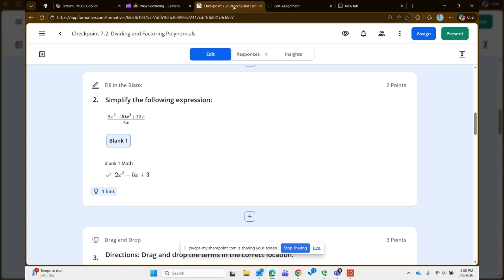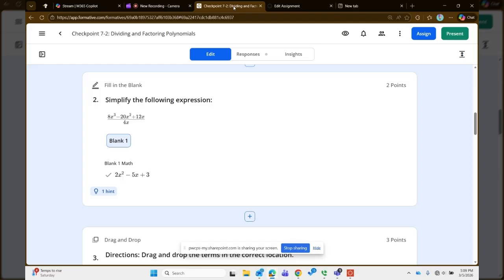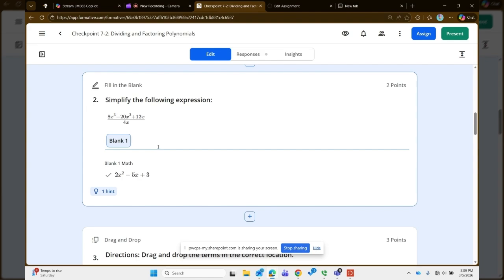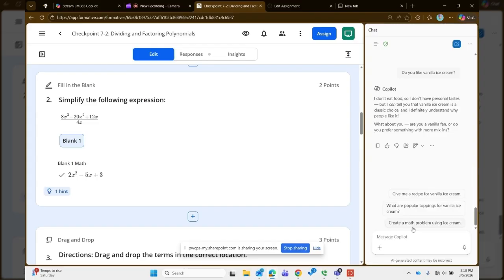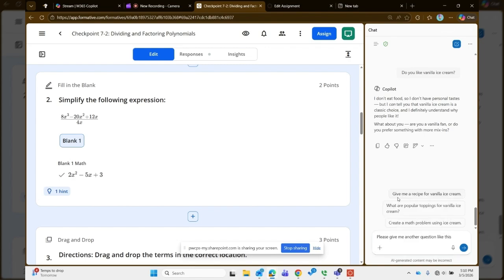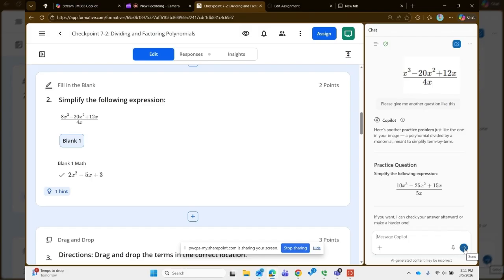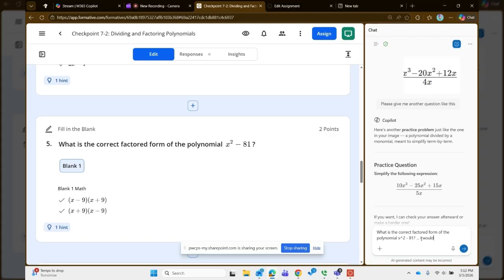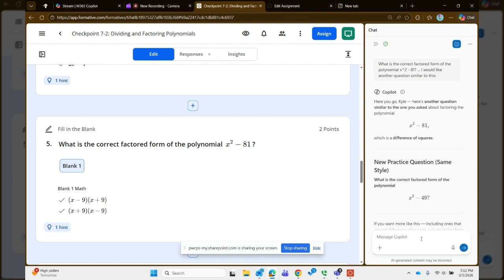How to Use AI to Create More Practice Questions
Quick video showing how you can create more practice questions to help you understand a particular topic.